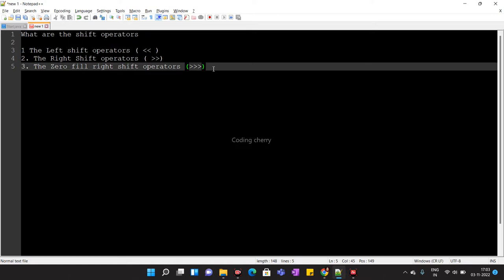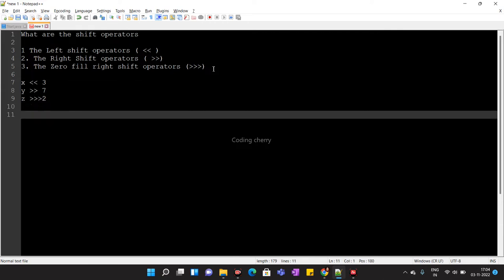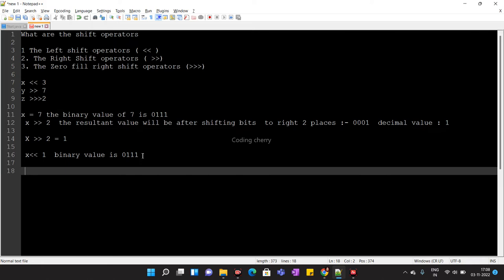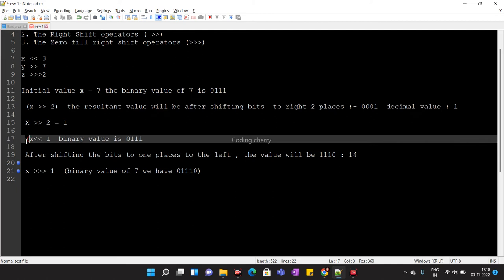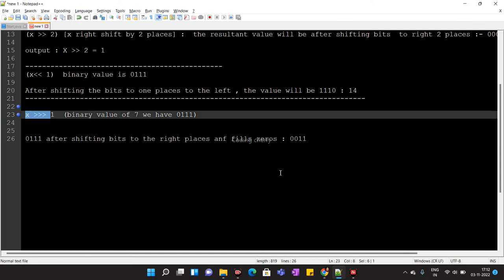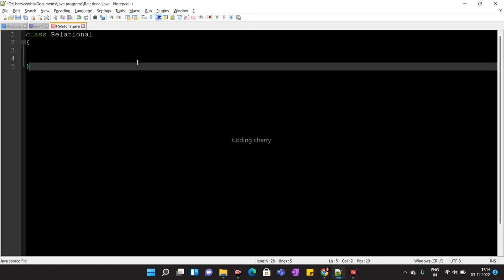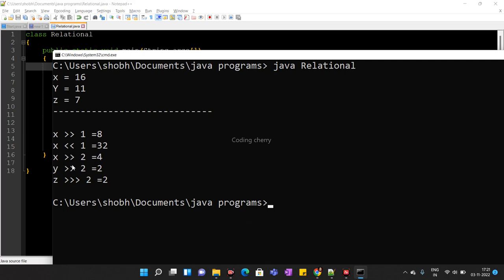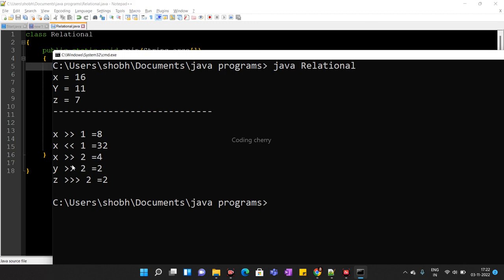The Shift Operators || Chapter 6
What are shift operators
what is shift operator in java
Left and right shift operators
Zero fill right shift operators
Types of shift operators
Left shift operators
Right shift operators